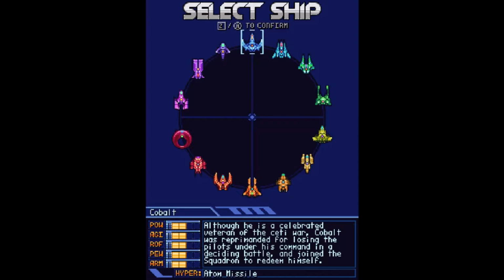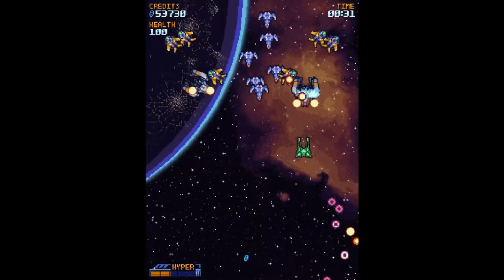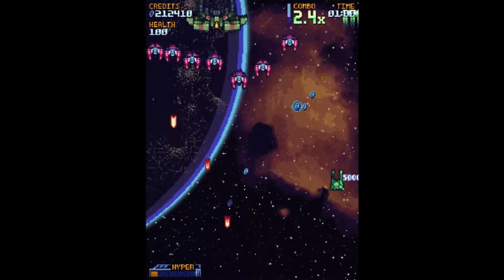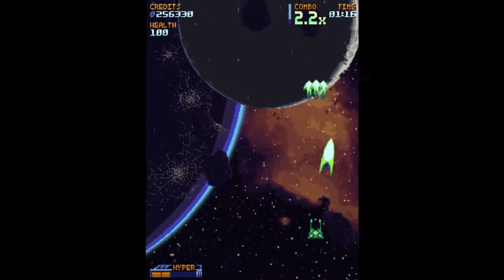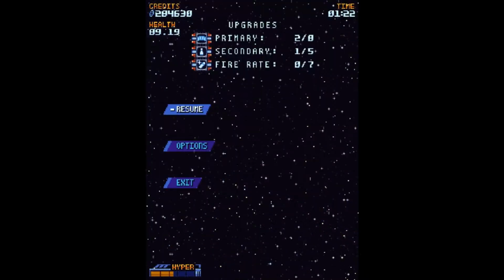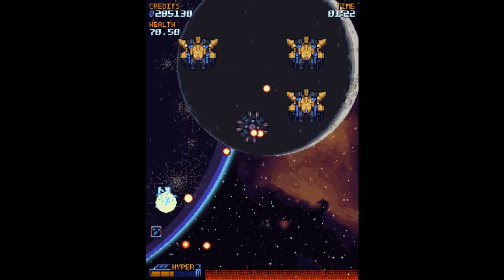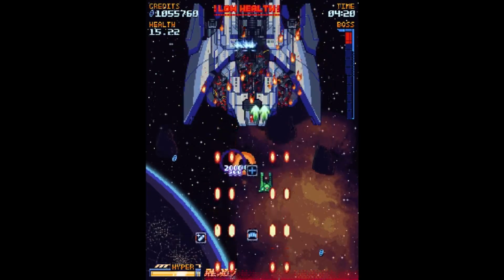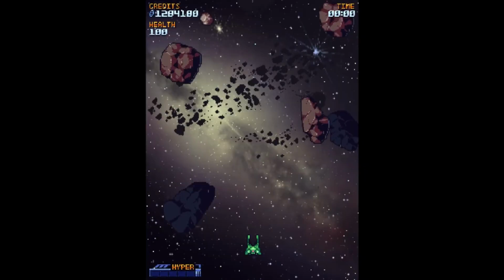FncWill Plays: Super Galaxy Squadron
Super Galaxy Squadron is a fast-paced vertical shooter designed for human beings as well as shmup veterans. Featuring a challenging but merciful difficulty curve, a forgiving health system, and the revolutionary ability to continue where you left off if you don’t beat it in one sitting, SGS takes the tried-and-true shmup formula of “shoot everything and don’t die” and infuses it with the genes of a modern indie action game. But most importantly, all proceeds from SGS will go to Child’s Play Charity.